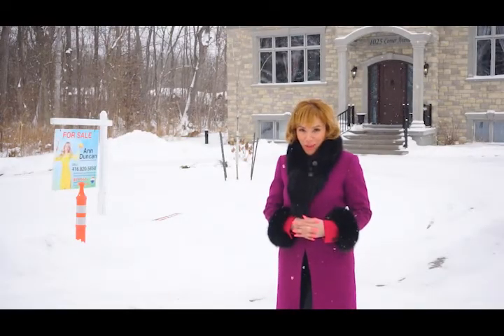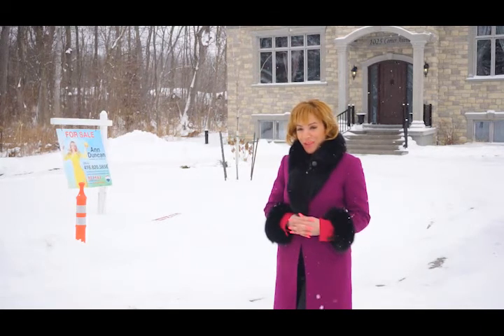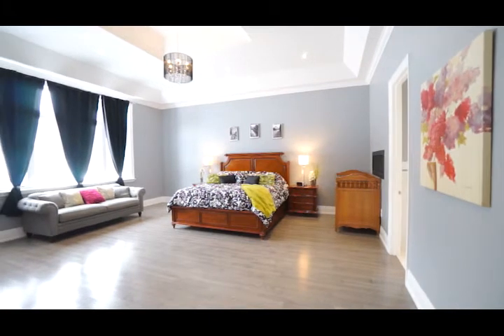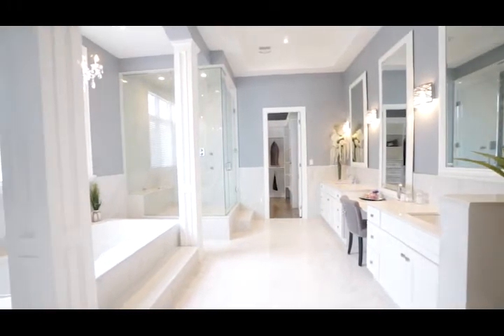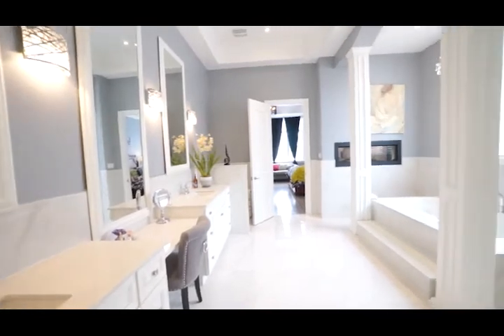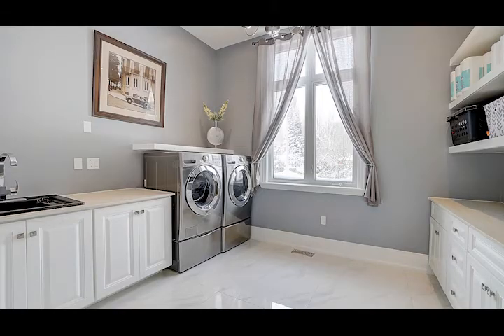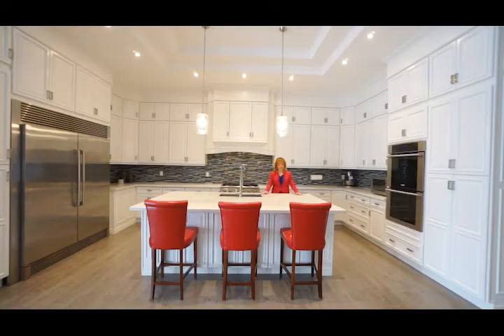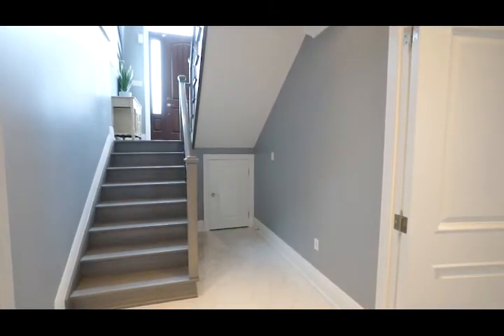1025 Corner Ave, Innisfil